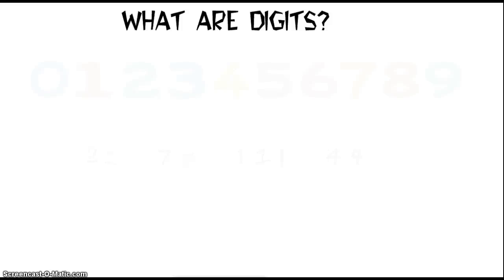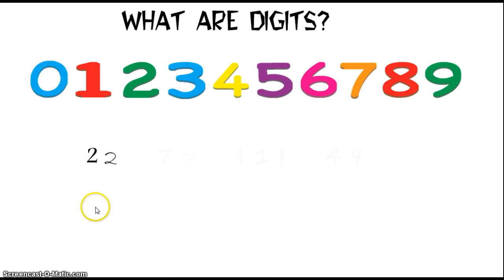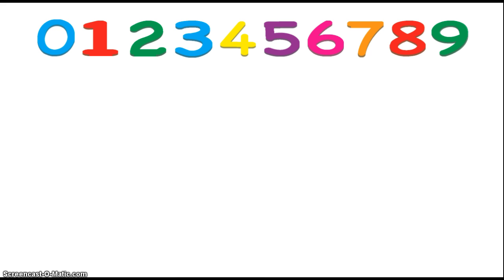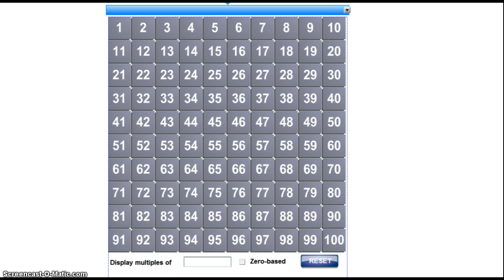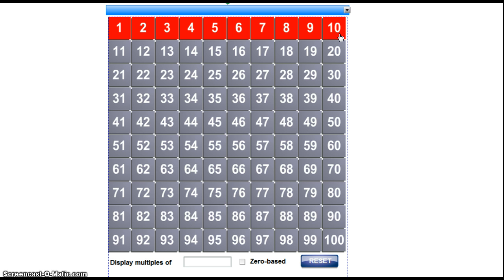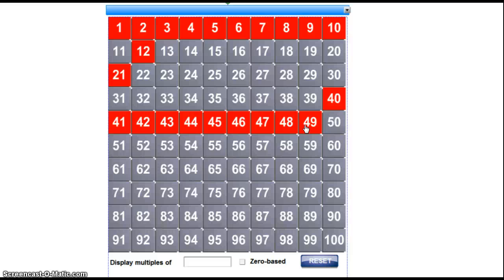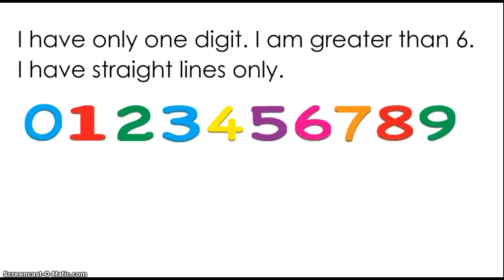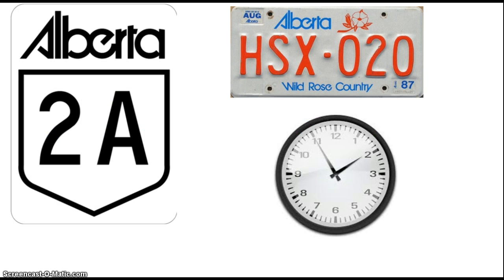What Are Digits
An introduction to digits. Based on Math to the Max, Number Concepts, grade 2.